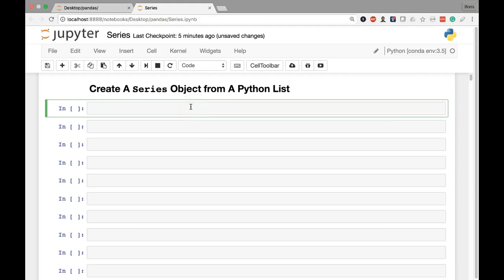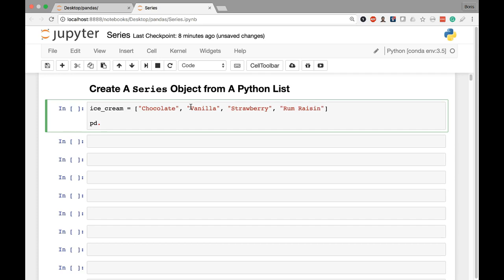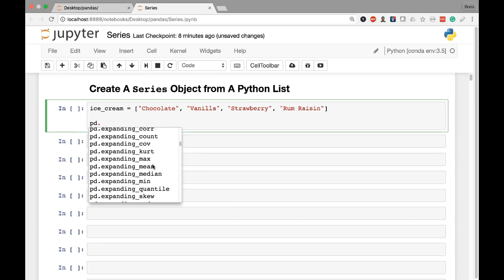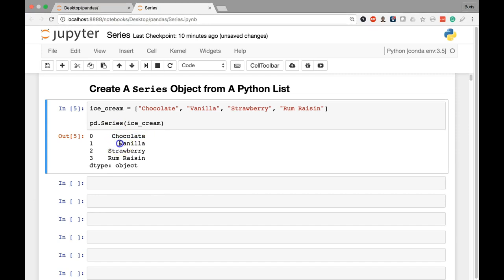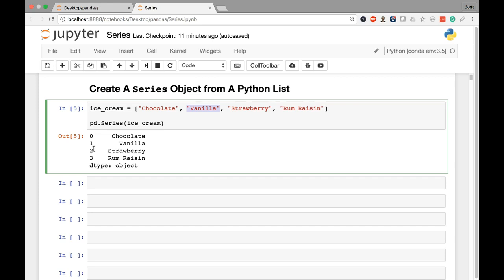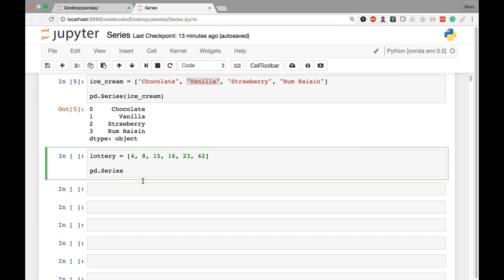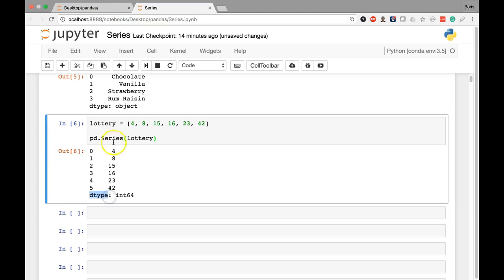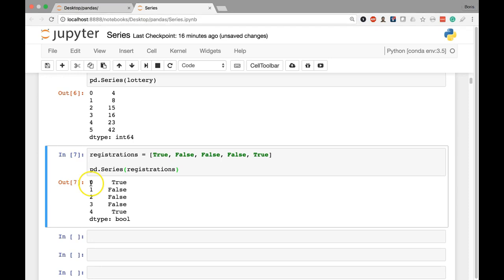2 Series Create A Series Object from a Python List